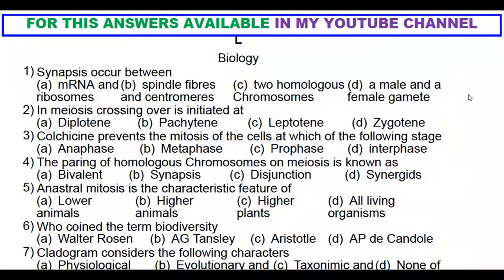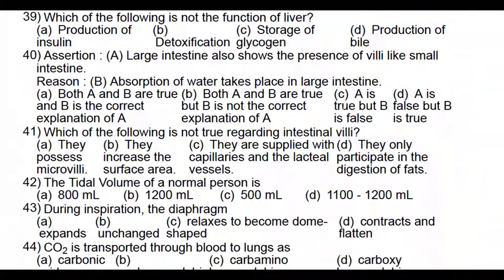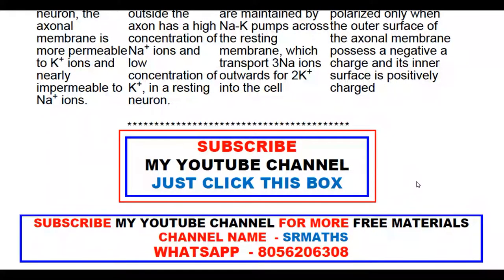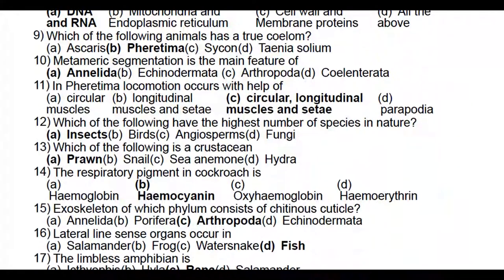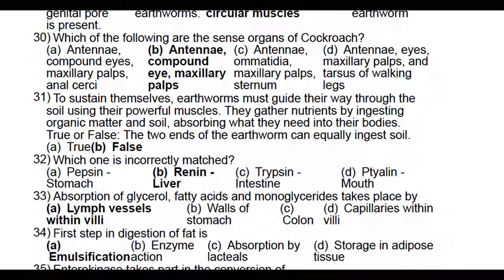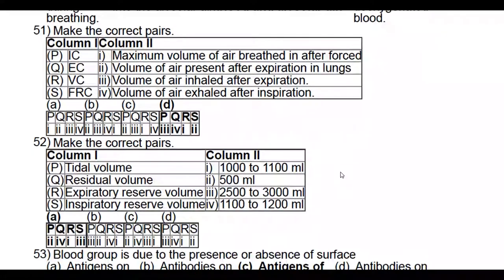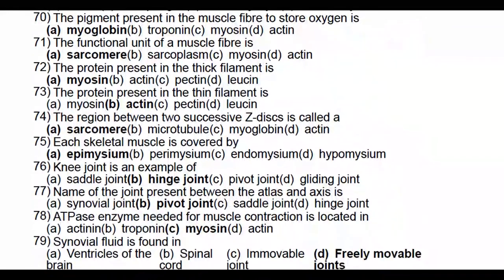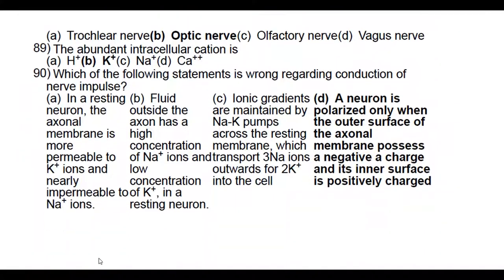FREE NEET BIOLOGY TEST (L)